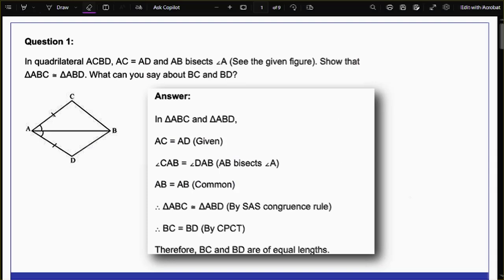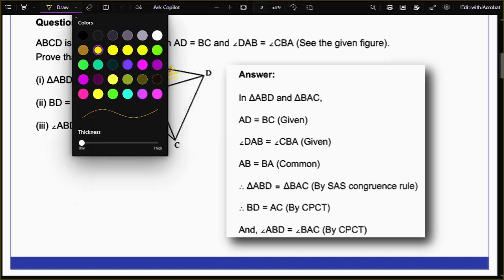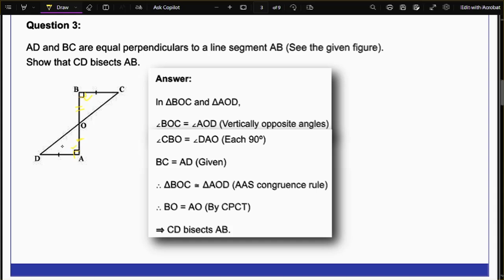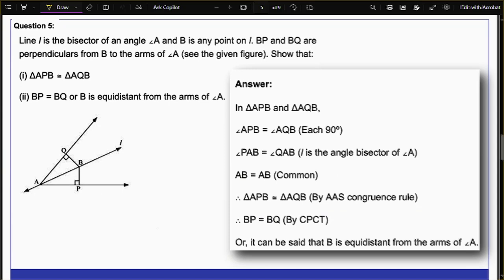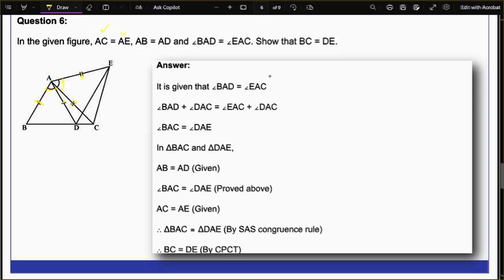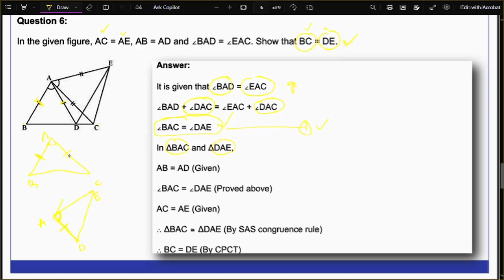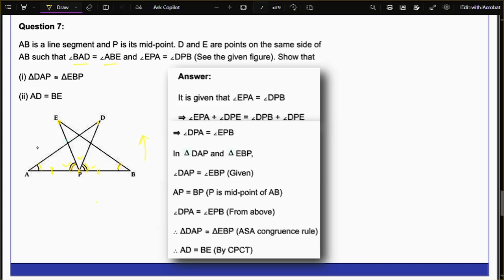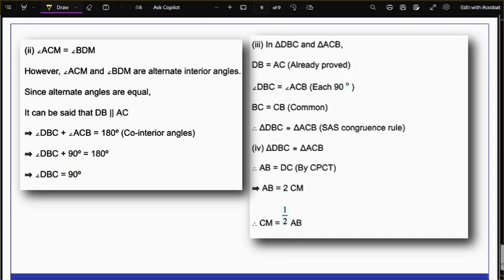Congruence of Triangles Class 9 |Exercise 7.1 Explained NCERT Solutions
Class 9 Maths NCERT Solutions | Chapter 7 Congruence of Triangles | Exercise 7.1 Explained

In this video, we solve Exercise 7.1 from Chapter 7 (Congruence of Triangles) of the Class 9 NCERT Maths textbook. We will go step by step through each problem, ensuring a clear understanding of triangle congruence criteria and how to apply them in various exercises. Perfect for CBSE students looking to master the concepts of congruence!